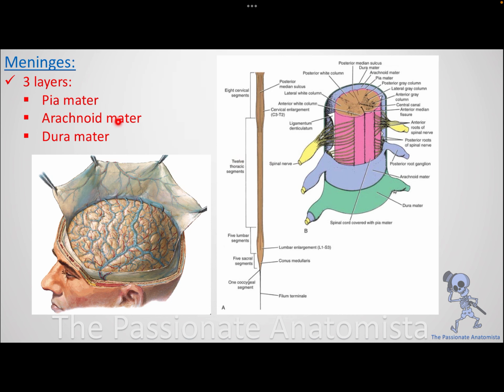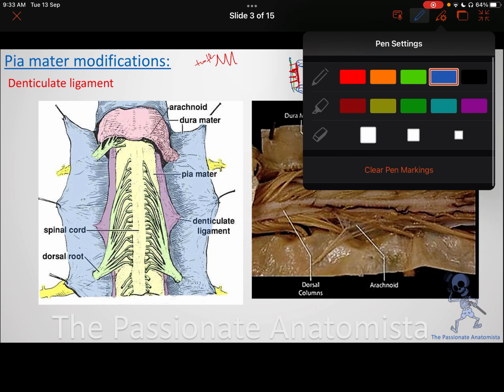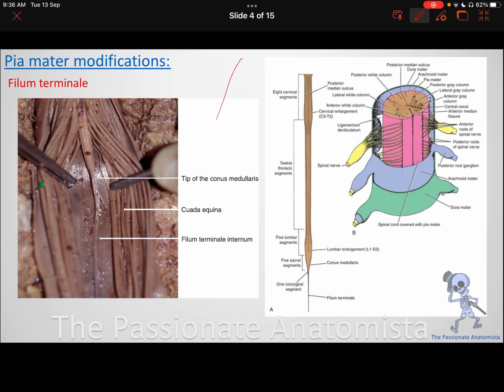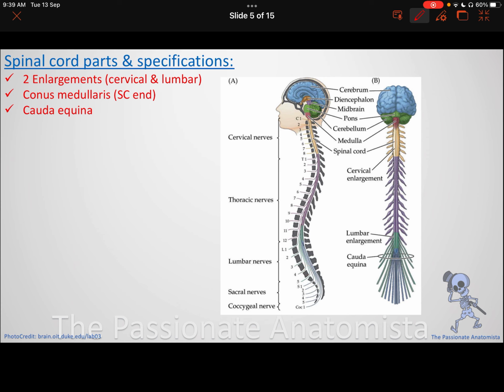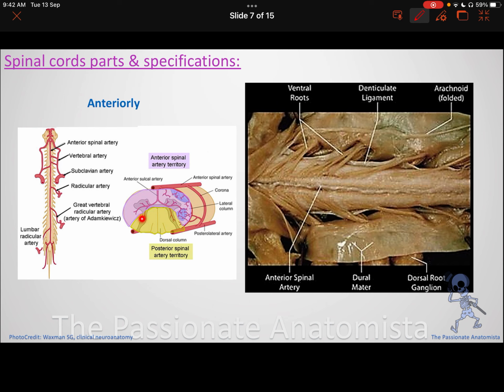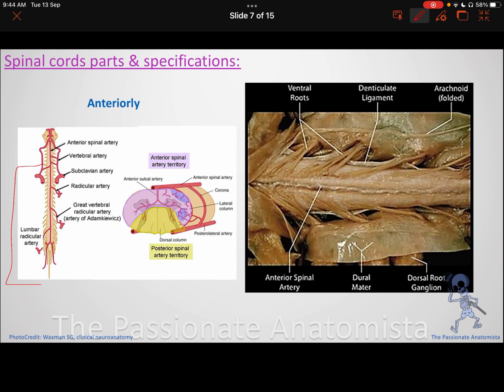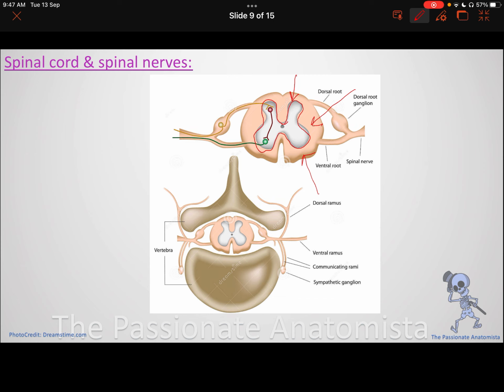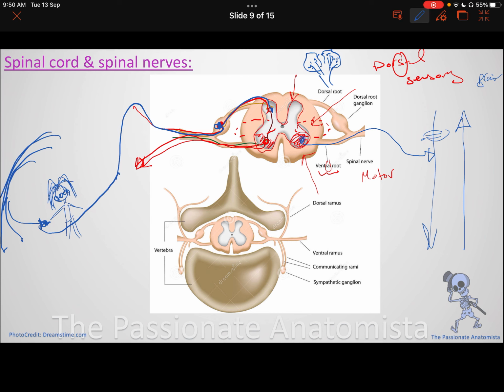Neuroanatomy VD6 - Anatomy of the spinal cord, part1 (gross features)